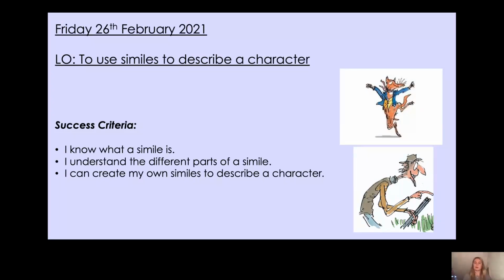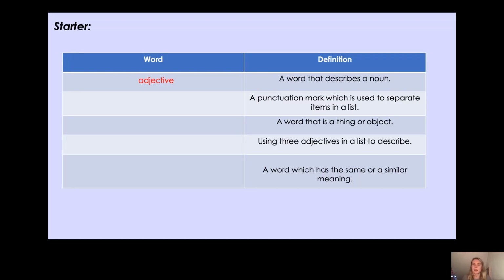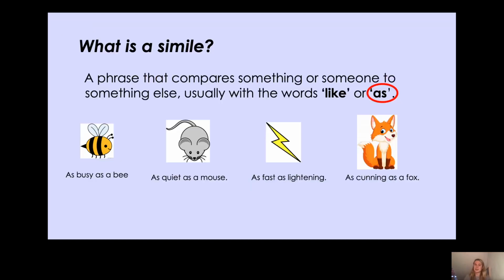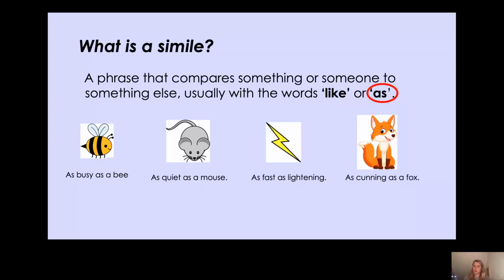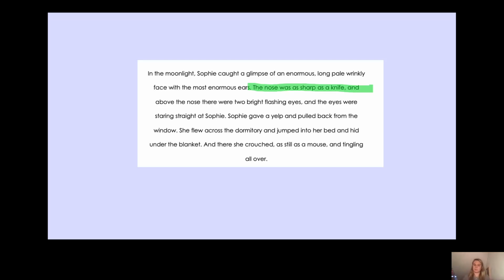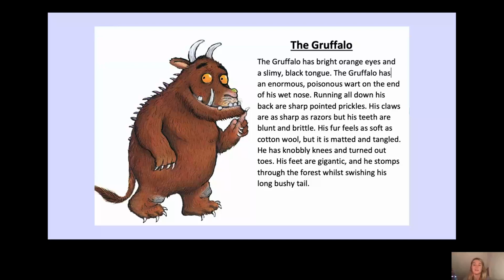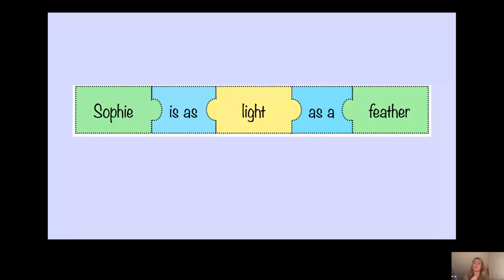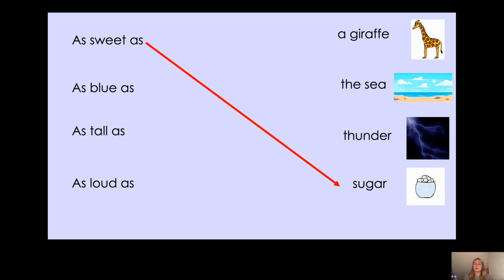Year 2 English 26th Feb Part 1